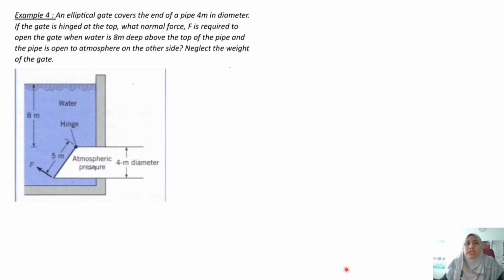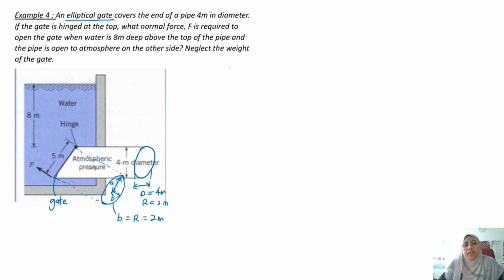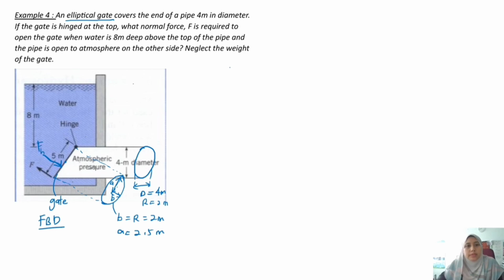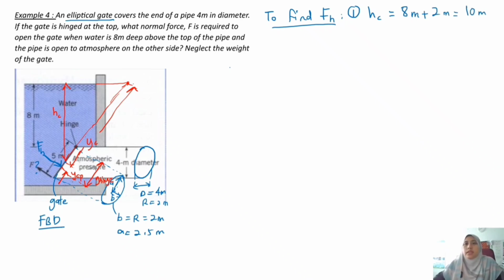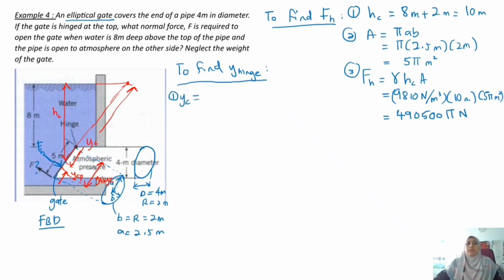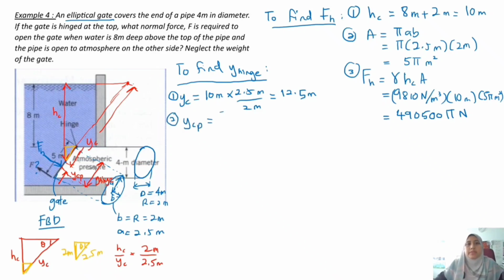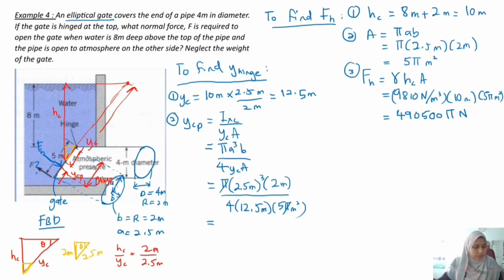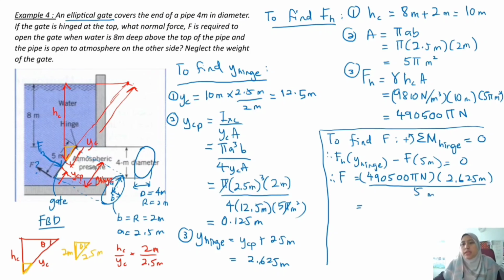Hydrostatic Force on Plane Surfaces - Example 4 (MEHB2023/MEHB2024, Sem 1 2024/2025, COE, UNITEN)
Example of Hydrostatic Force on an Elliptical Place Surface